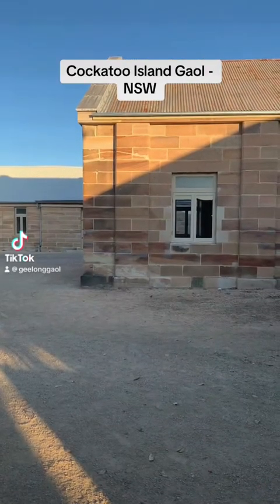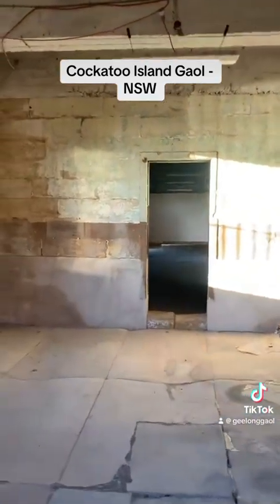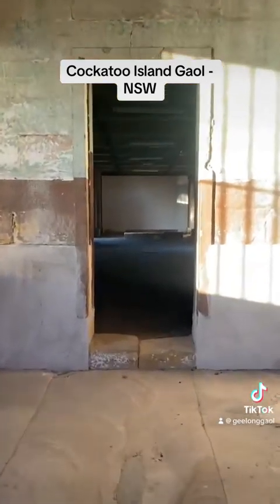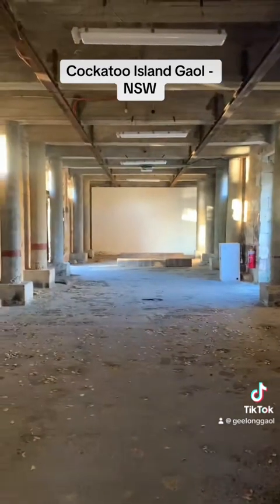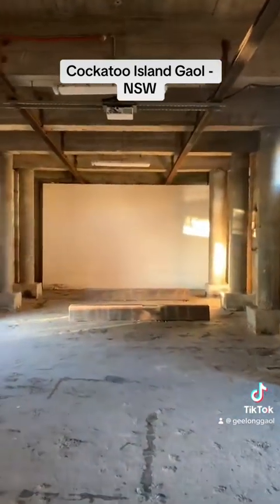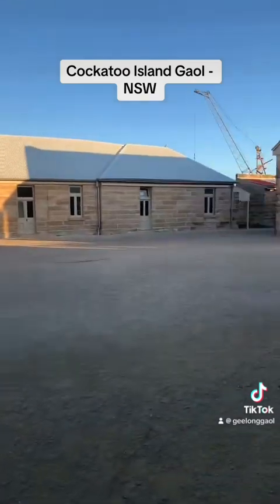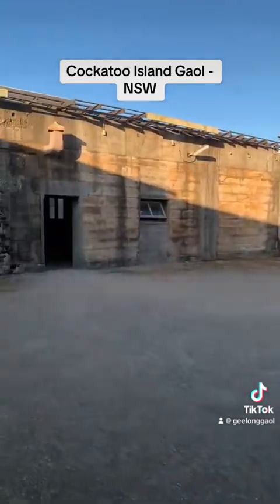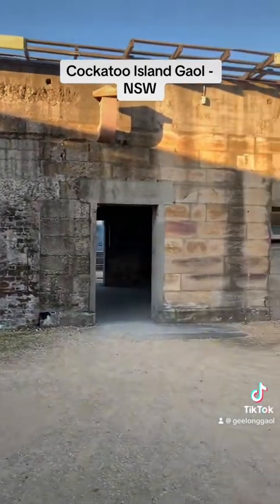Cockatoo Island Gaol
Cockatoo Island Convict Gaol in Sydney Harbour. What and amazing place to explore!!!